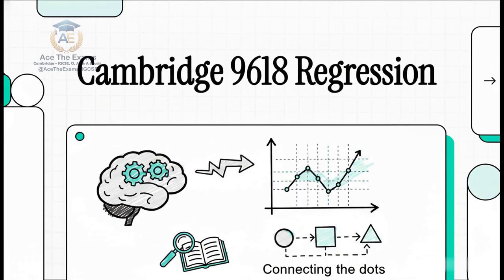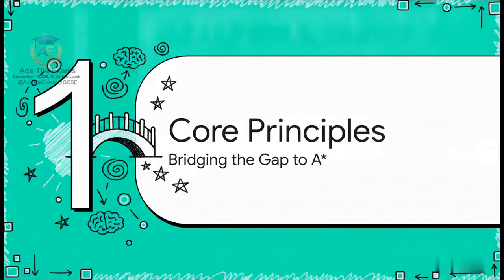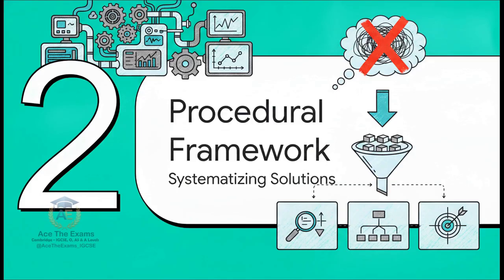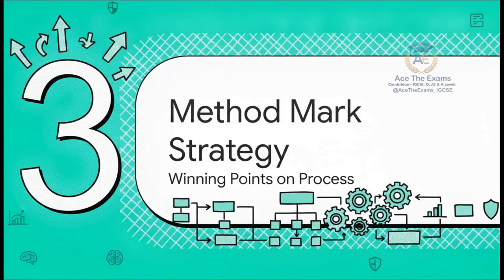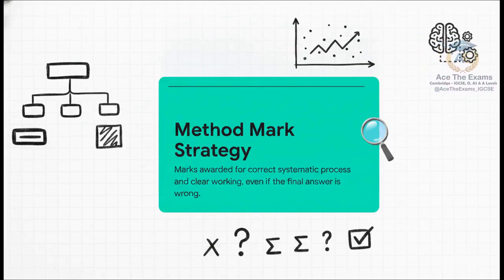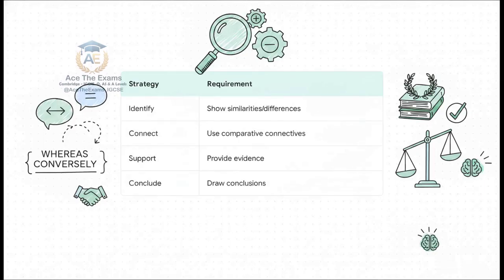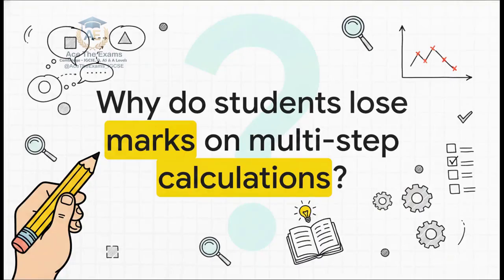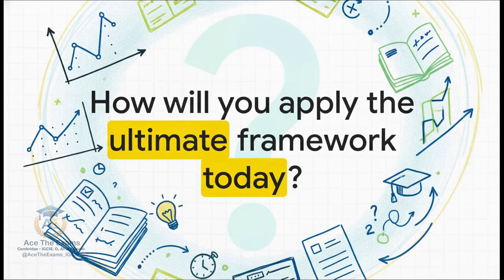Regression Methods In Machine Learning Computer Science 9618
Welcome to Ace The Exams! This lesson covers Regression Methods In Machine Learning Computer Science 9618.